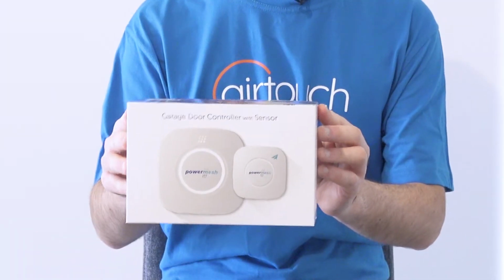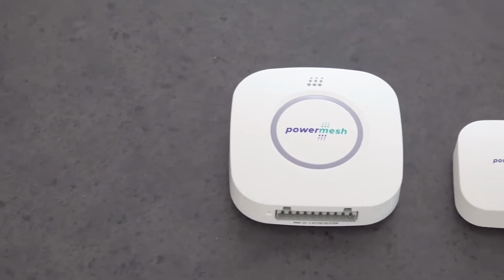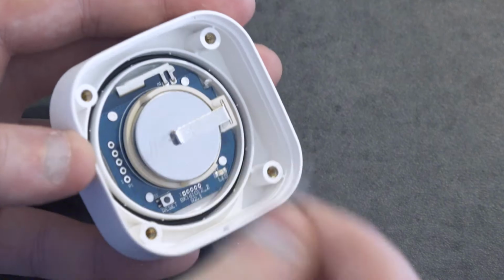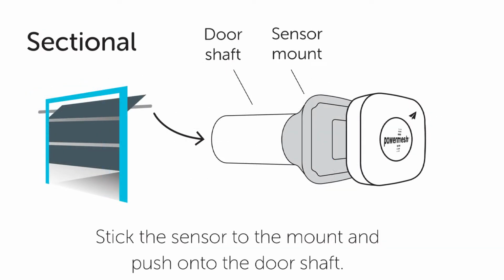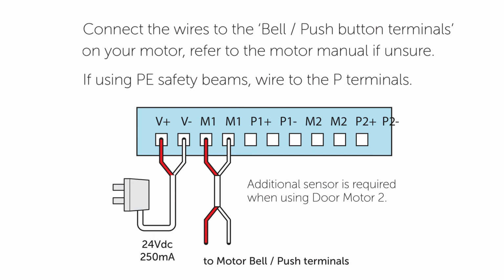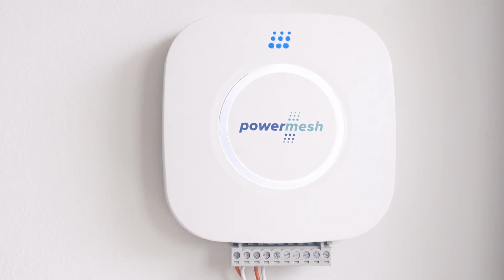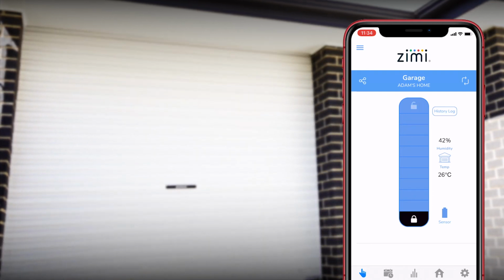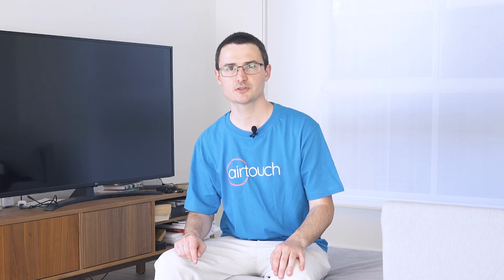How to install the Powermesh Smart Garage Door Controller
See how easy it is to make your home's garage door smart with AirTouch's latest add on, the Powermesh Garage Door Controller. This smart garage door controller lets you control your garage door from anywhere in the world with the smartphone app, your AirTouch console, and by voice with Google Assistant or Amazon Alexa.